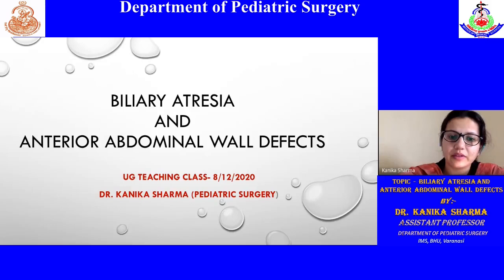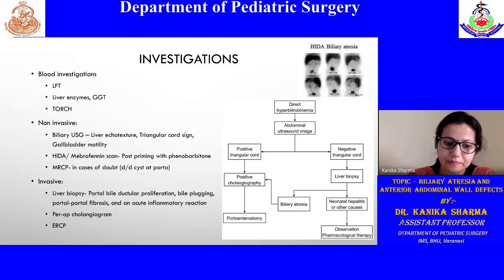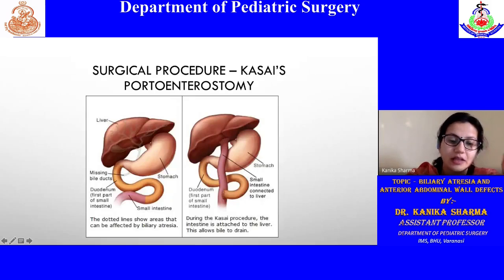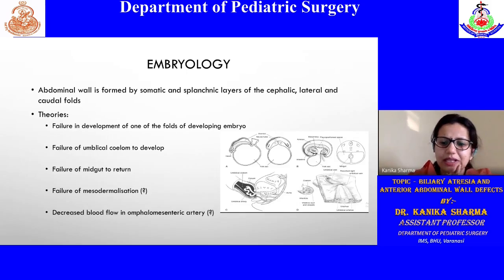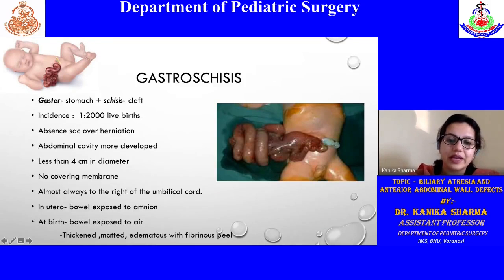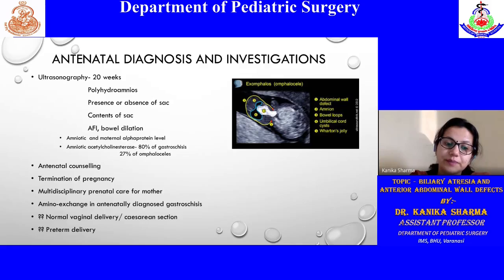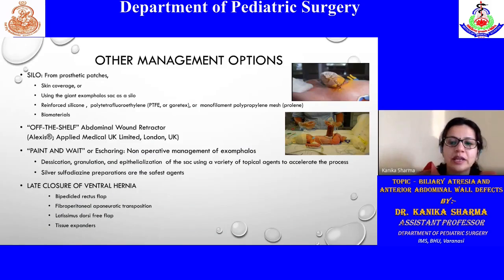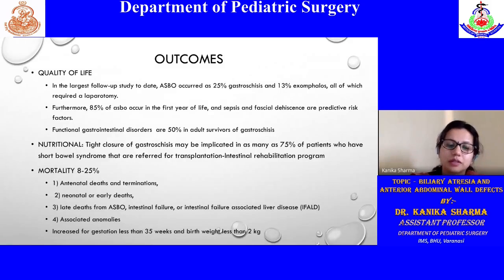Introduction to Biliary atresia and abdominal wall defects by Dr Kanika Sharma, IMS BHU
(Undergraduate teaching lecture)
Dr  Kanika Sharma
IMS BHU